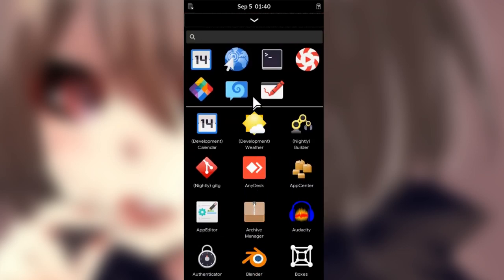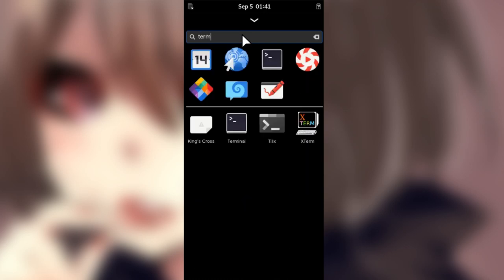Librem5: Initial App Grid - Initial Notifications Manager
Librem5 Phosh Shell from master, running on Phoc compositor; basically im not using Librem5 images because there is a bug with the cursor

Music
Tokyo Ghoul - Wanderers